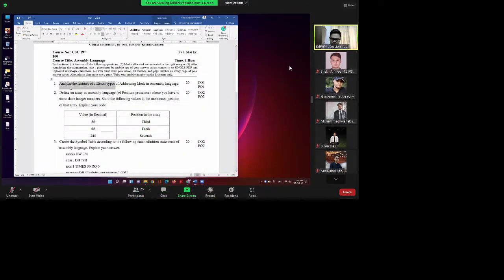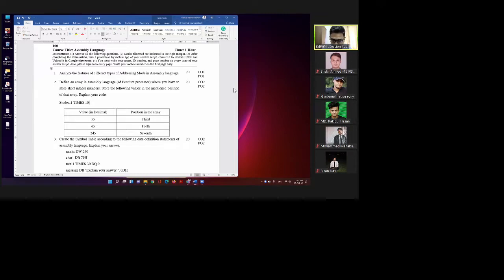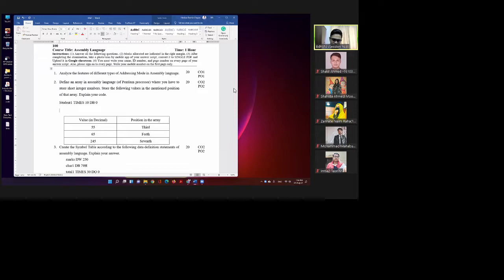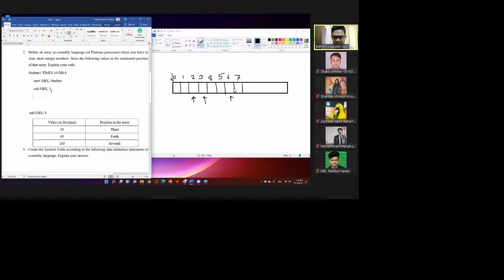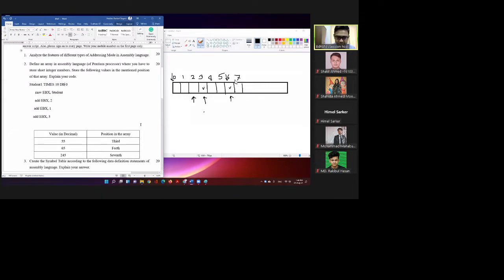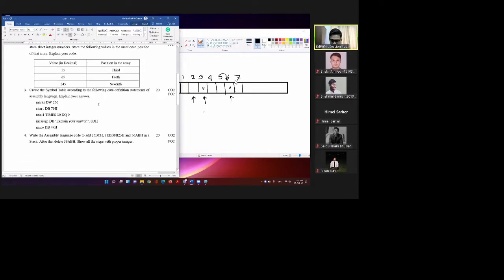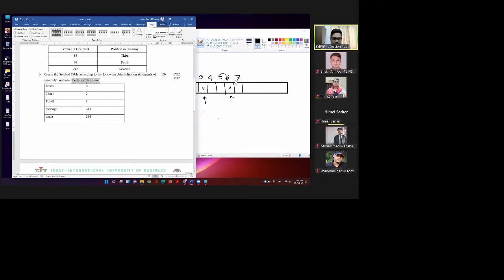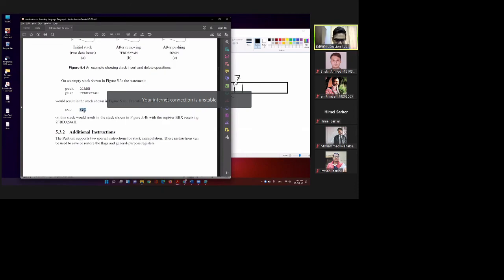CSC 197 Sec-c 24 August 2021